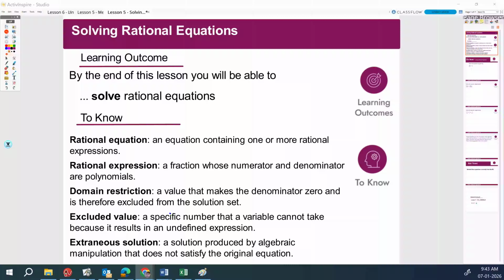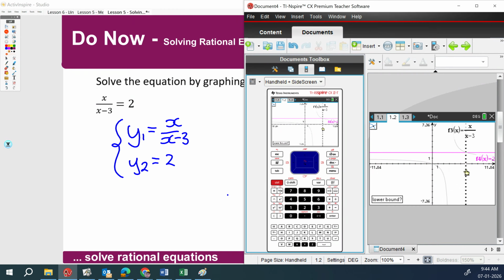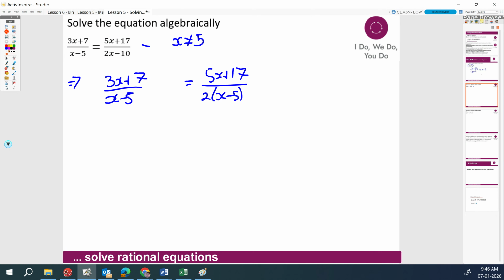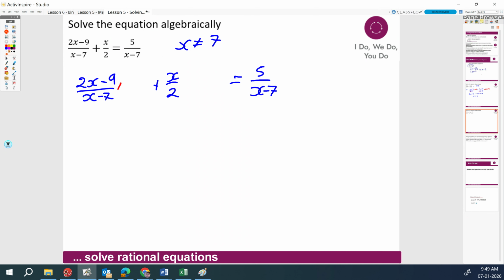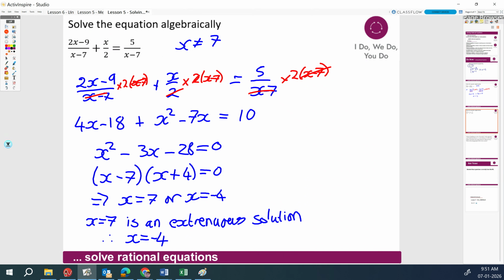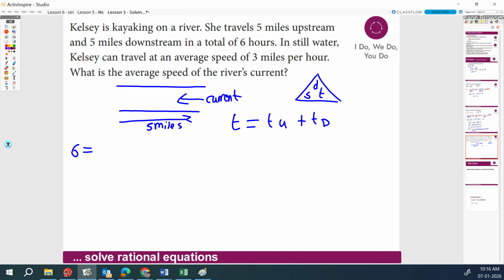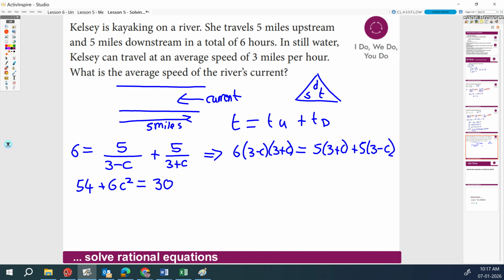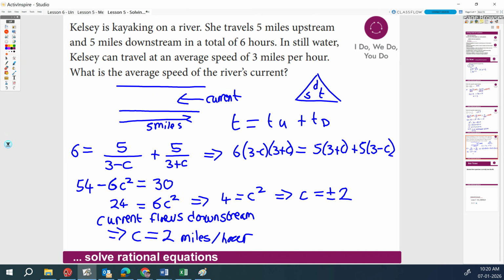IM3 U4L5 - Solving Rational Equations